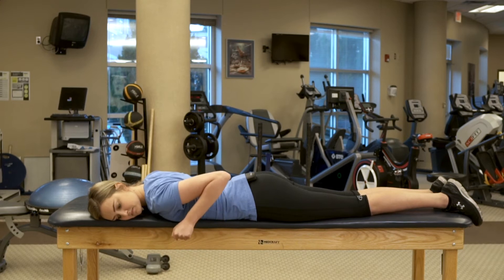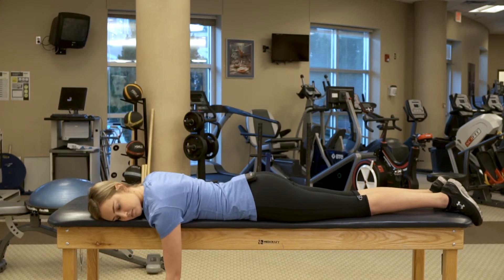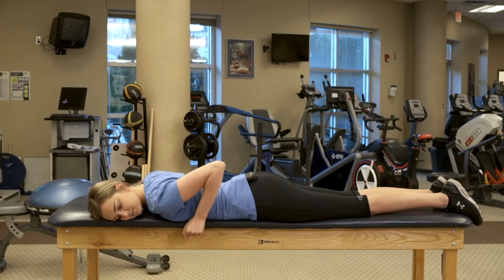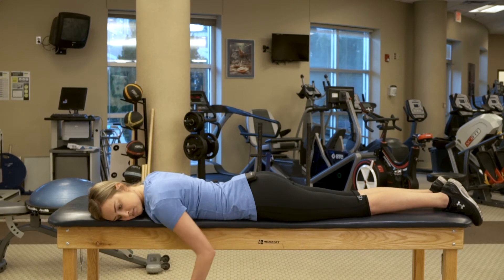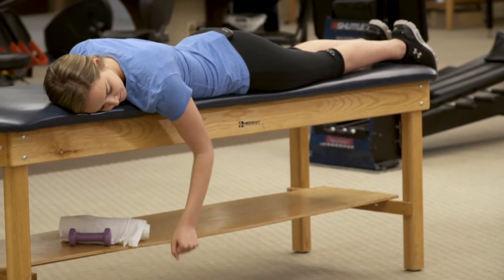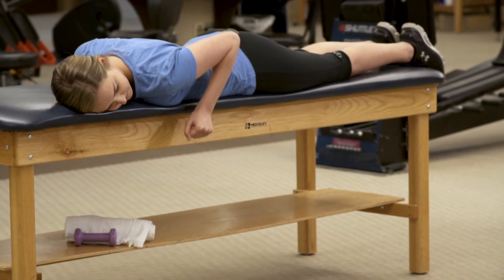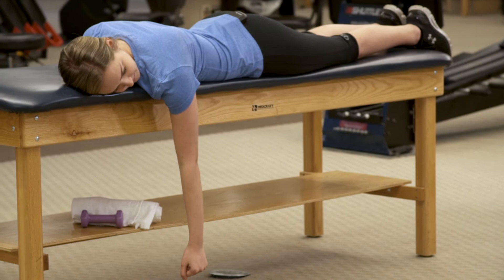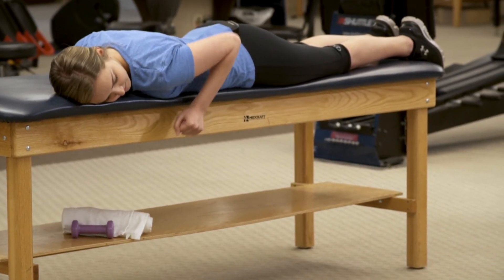Prone Row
In this video, you will learn how to properly execute a prone row. This exercise is beneficial for strengthening the shoulder musculature before or after undergoing surgery, or after sustaining an injury. To increase difficulty, use a dumbbell or kettlebell to add weight to the motion. This exercise can be done 2-3 times daily, at 3 sets, 10 repetitions, with a 3 second hold at the top of the motion. NOTE: Consult with your doctor or physical therapist before completing this exercise.